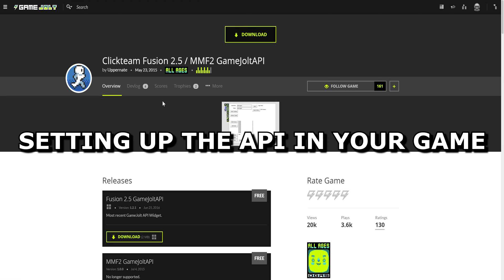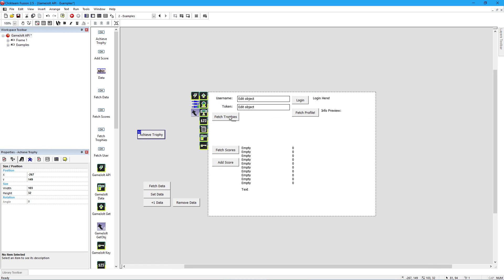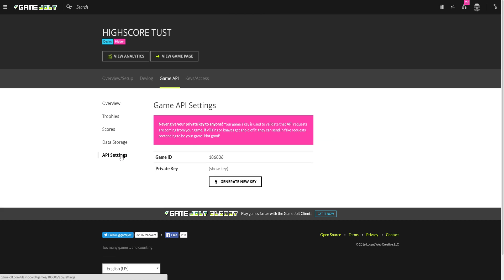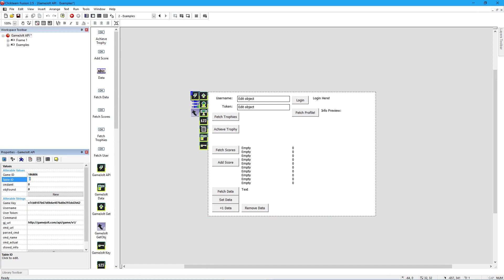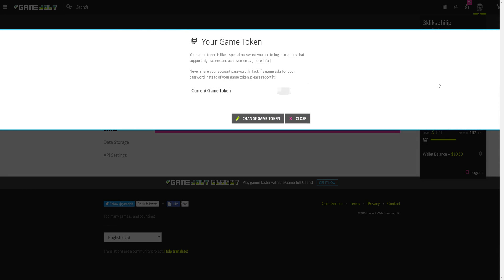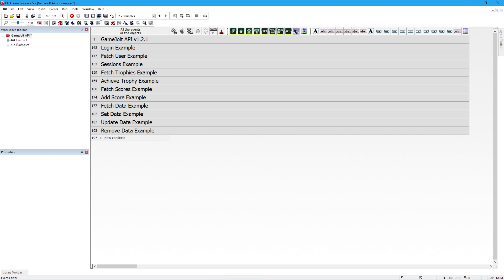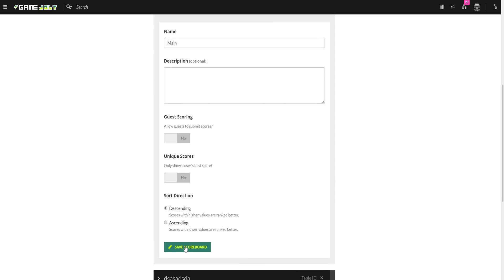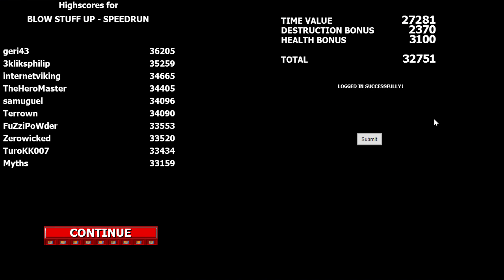Gamejolt API for Fusion 2.5 Tutorial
Setting up a highscore in your game could be really difficult, but thanks to Uppernate’s example all the hard work is done for you! All you need to do is to plugin your game’s unique passwords and numbers from gamejolt to make the highscores in your game go to the right place within the gamejolt servers. But first we need to set up your game.

0:00 - Download the Gamejolt API from here. It will work with Clickteam's Fusion 2.5 software once you've downloaded the String Parser extension, as shown in the video
0:35 - Linking it up with your game's profile on gamejolt
1:12 - Testing to see if it works
1:51 - What now? (Customising it to suit how your game works)